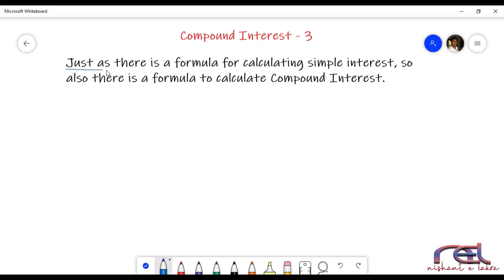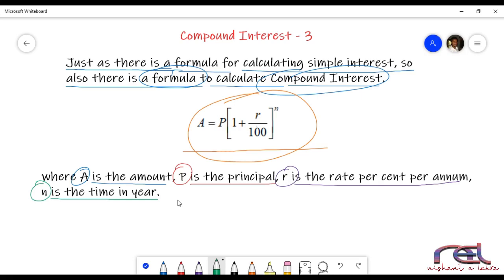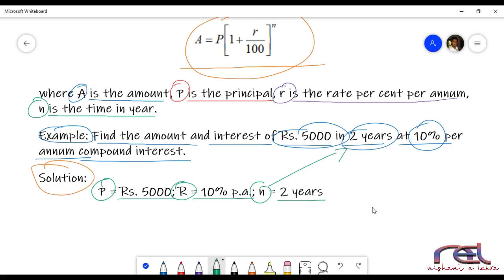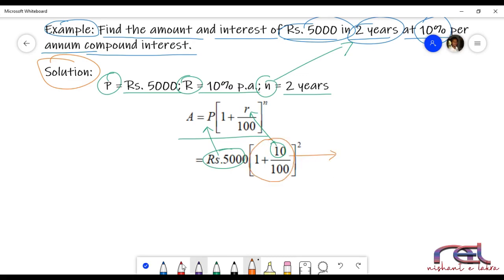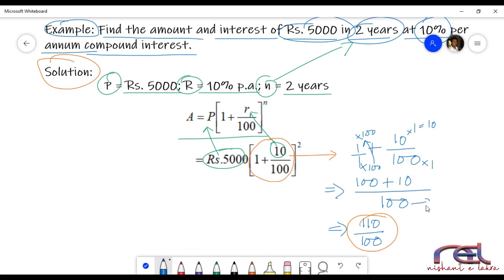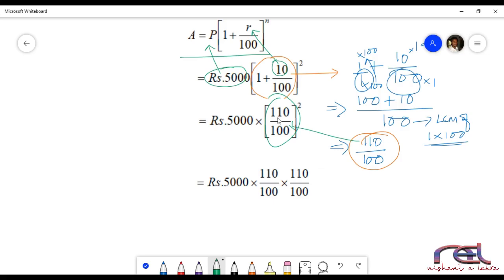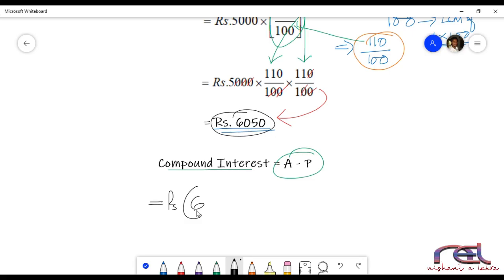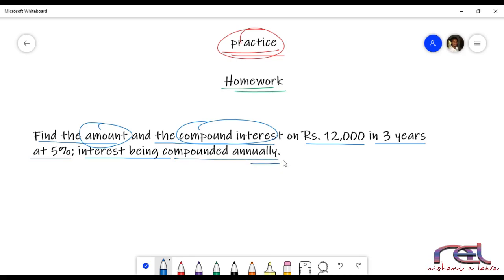Compound Interest-3 | Math 8 | using A=P(1+r/100)^n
Finding Amount and Interest explained:
A=P(1+r/100)^n
A is the amount, P is the Principal, r is the rate per cent p.a. & n is the time in year.
CI=A-P